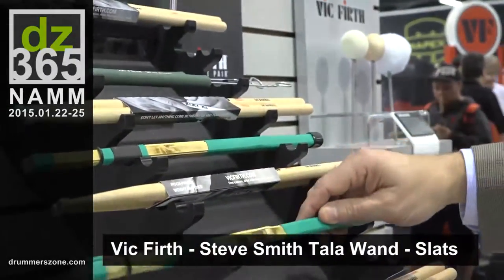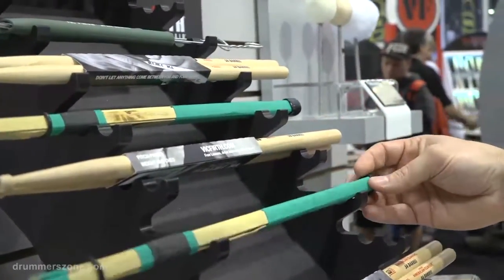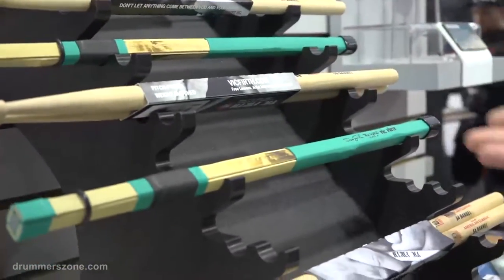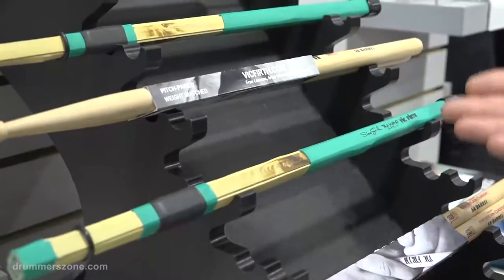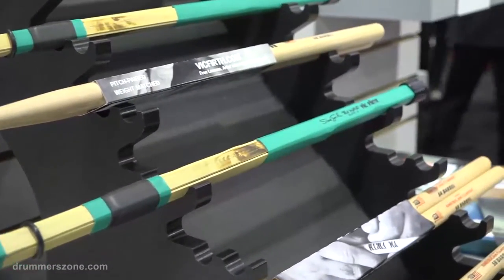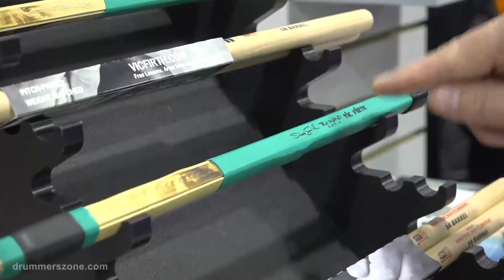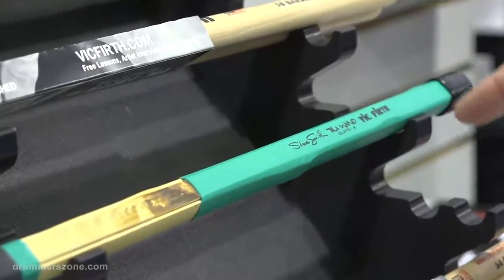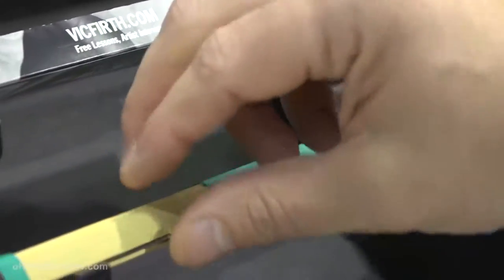The Vic Firth Six - Steve Smith Tala Wand - Slats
Related article with photos on Drummerszone:
- The Vic Firth Six for 2015 in six videos -

Steve Smith: "As much as I love my two existing Tala Wand models, I felt there was another sound and dynamic level that could be achieved. What we have come up with is totally new as far as look, sound and feel. With the TW4, drummers can create a dense and deep tone that occurs at a dynamic level below that of drumsticks but above the level of the preexisting Tala Wands. Great new textures can be produced across the range of the drum set and I particularly love using the TW4's in groove situations. They are a lot of fun to play with!" Introduced at NAMM 2015.